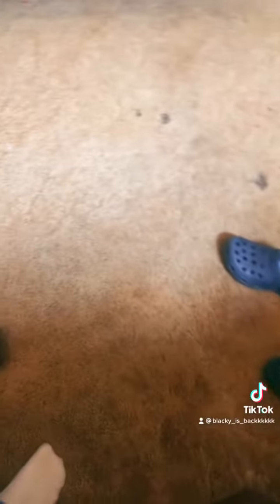How to make a paper fursuit tail!